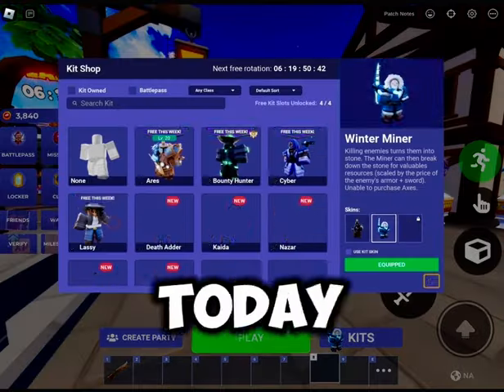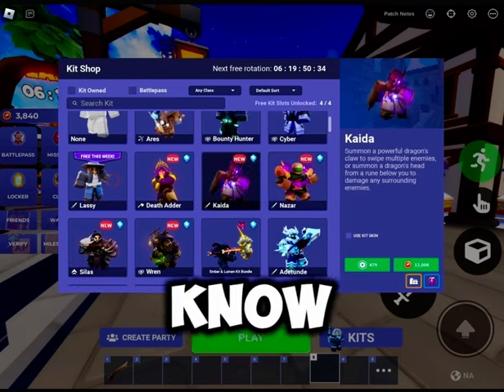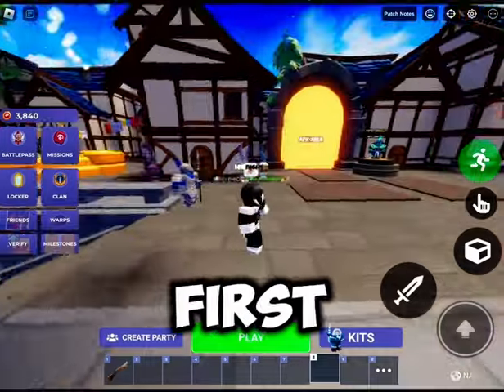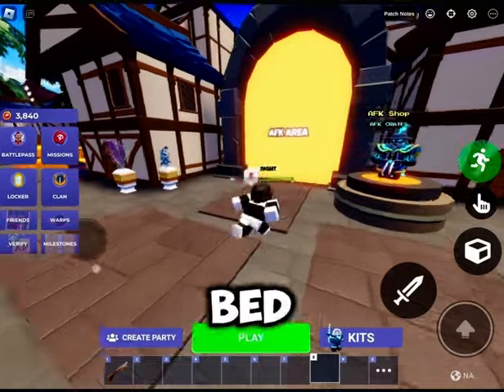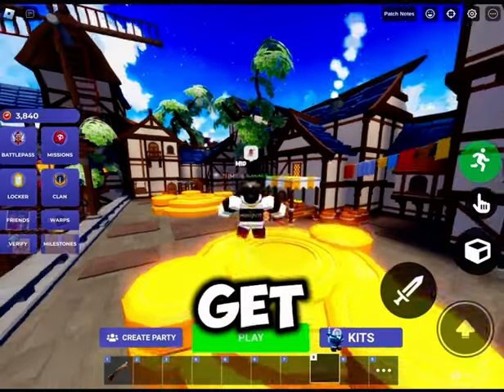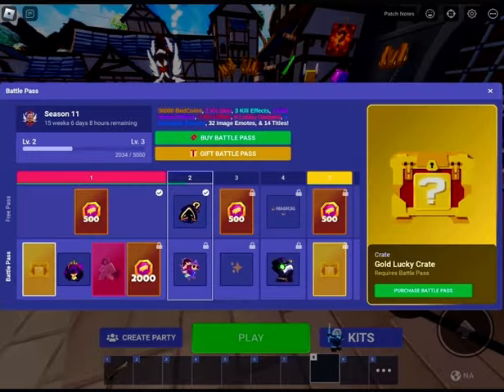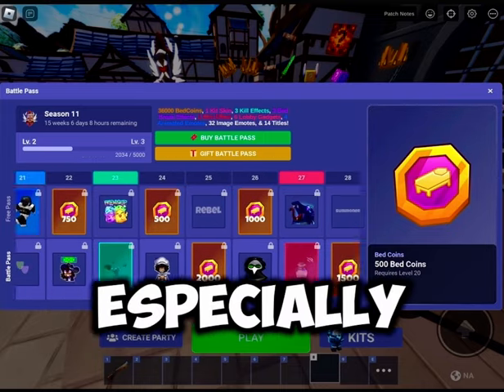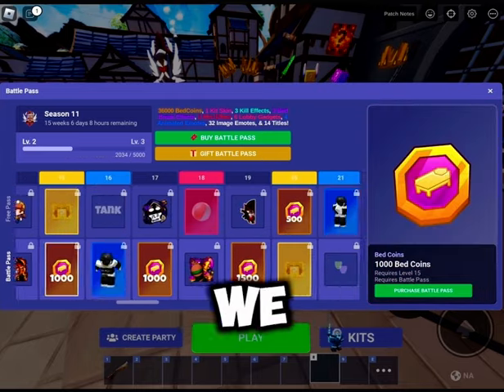How to Get Bed Coins EXTREMELY FAST in Roblox Bedwars! (NOT CLICKBAIT)